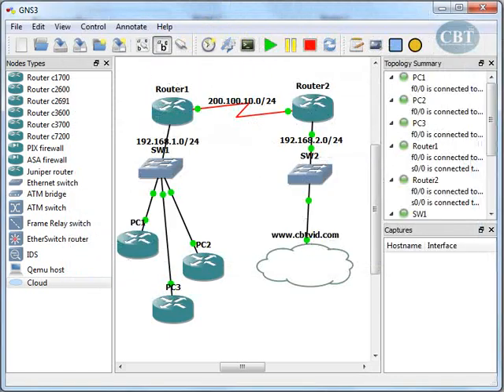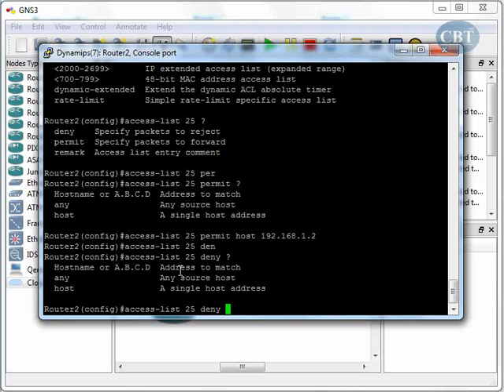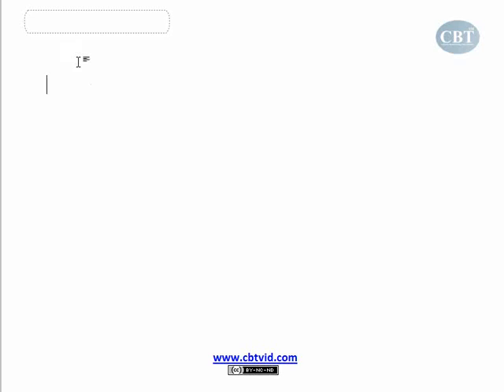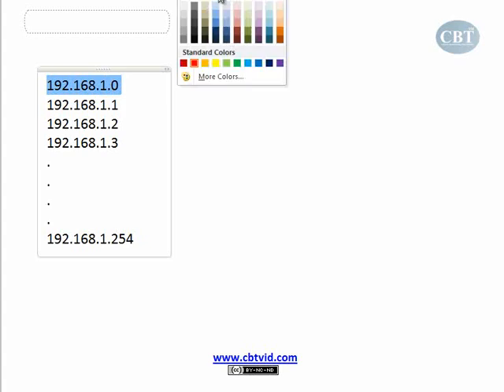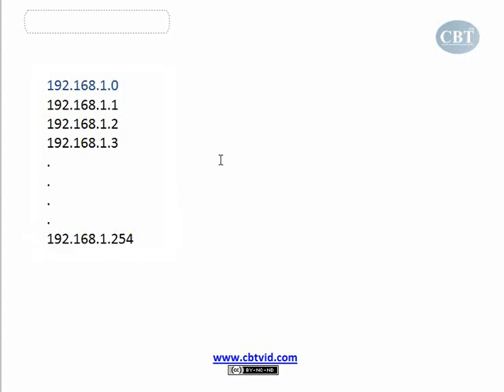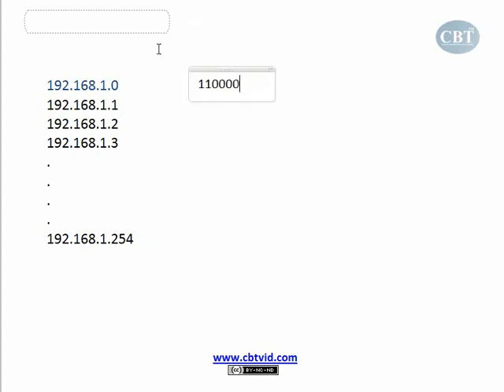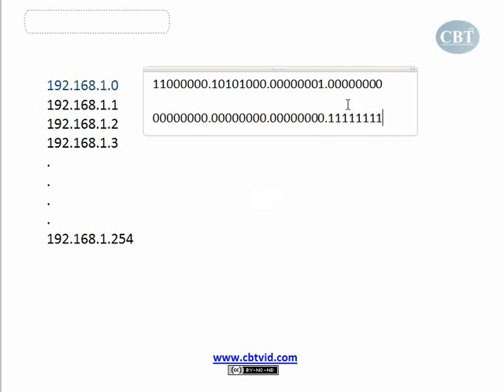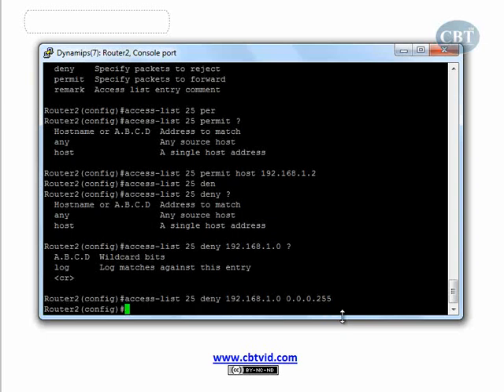Access Control Lists (ACL) part4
In this video I continue the explanation of  ACLs, concept while configuring it on a Cisco router in GNS3.